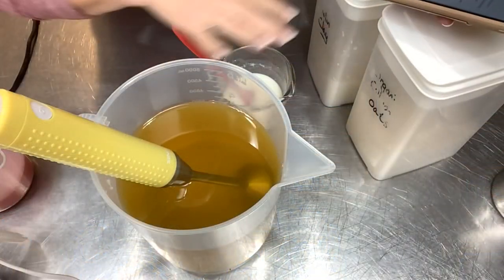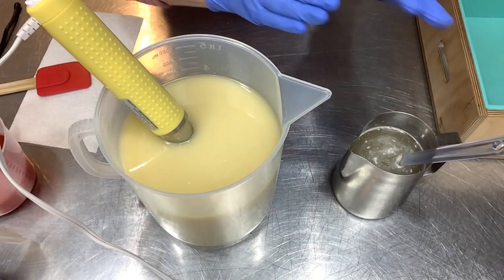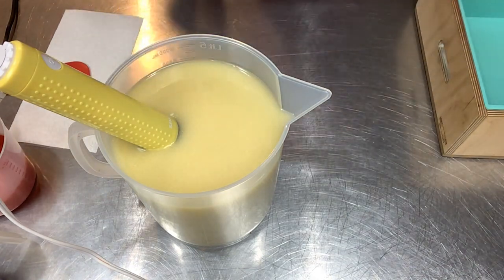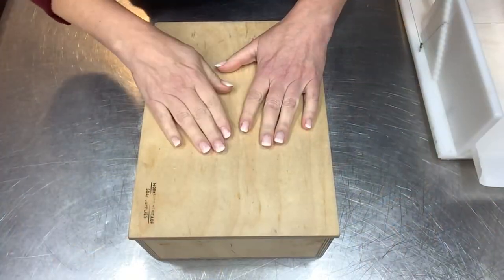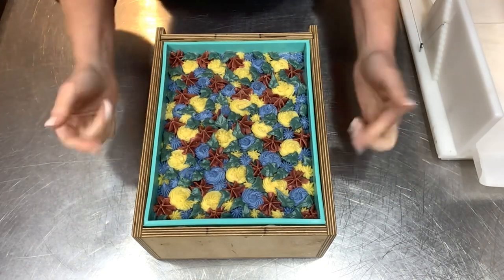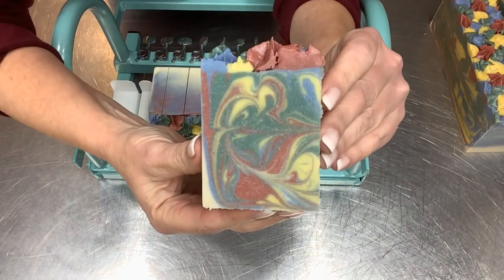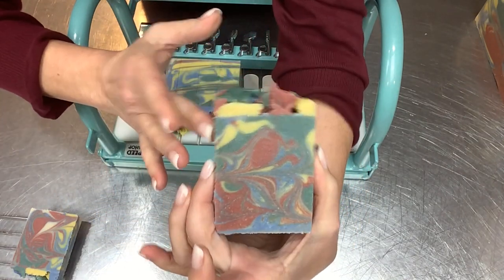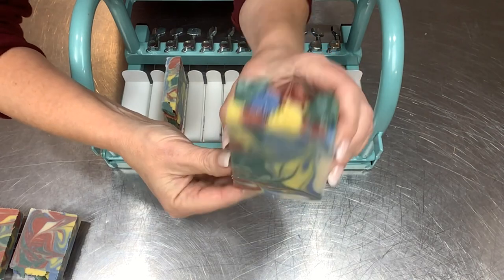Making🎄 VINTAGE CHRISTMAS 🎄 Goat Milk Cold Process Soap | Ellen Ruth Soap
These bars made me think of an old fashioned Christmas with the big bulb tree lights 🎄  Doing a hanger swirl with soap piping/frosting.

0:00   Intro - Soap Design
2:12   Soap Additives
4:06   Lye Solution
5:23   Soap Colors & Hanger Swirl
7:04   Soap Top Piping
8:25   Unmolding & Cutting Soap
14:20  Bevel & Stamp Soap
15:10  Soap Swirl Patterns